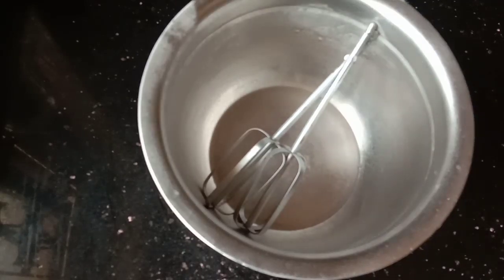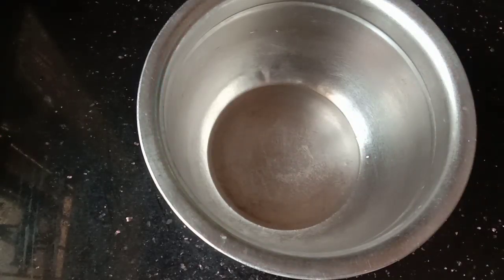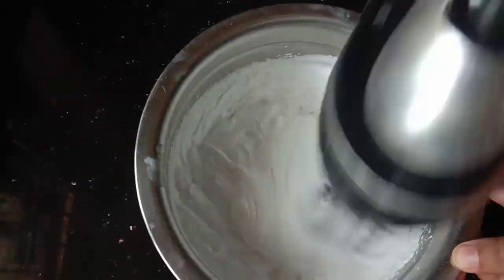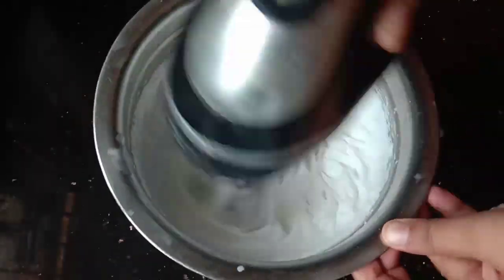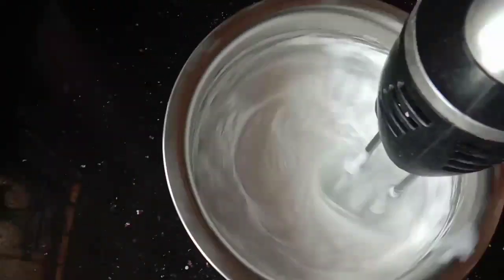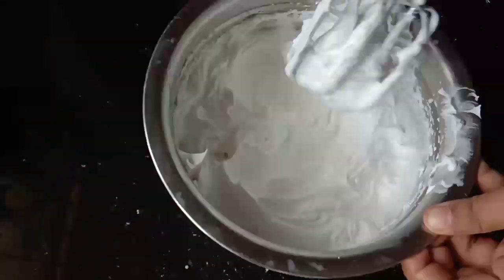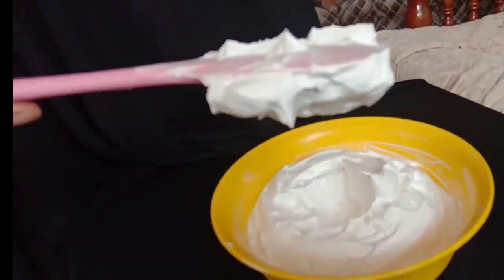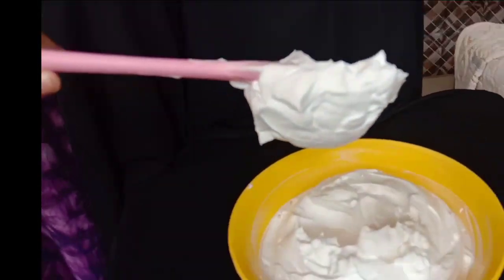Wipping cream Stiff ആകാൻ ശ്രദ്ധിക്കേണ്ട കാര്യങ്ങൾ 🤗All About Wipping Cream Stiffness